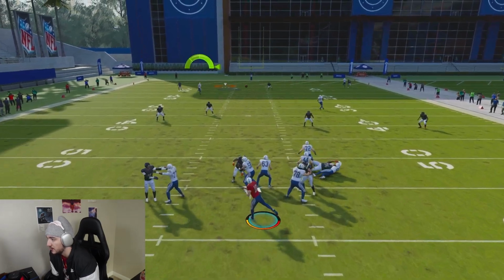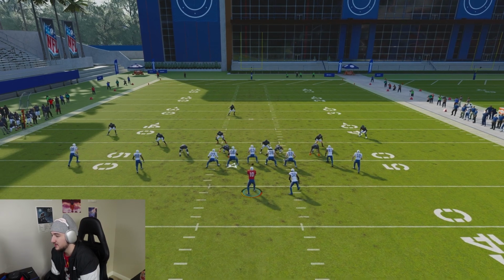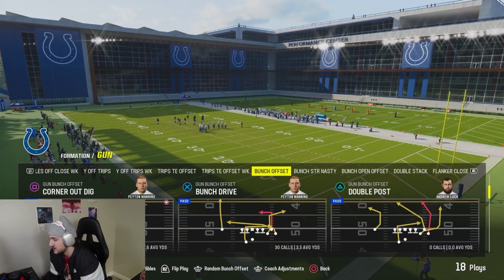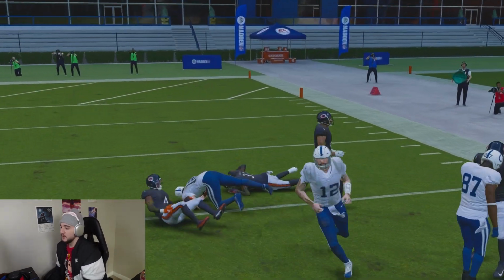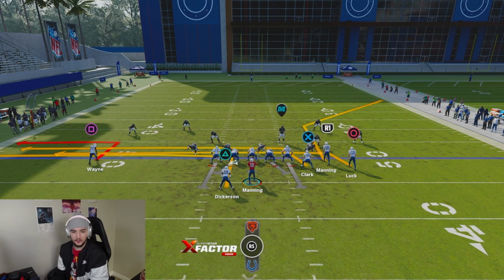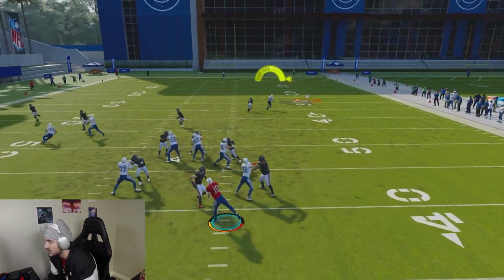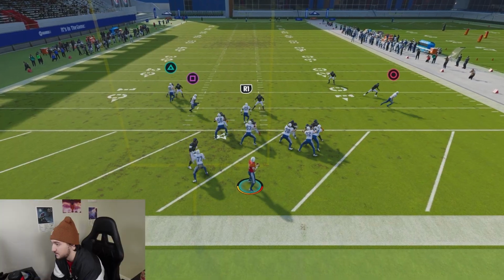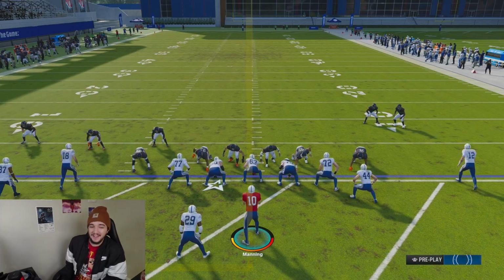CAN PEYTON MANNING SCORE A 99 YARD TOUCHDOWN IN MADDEN 24?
How many attempts will it take peyton manning to score a 99 yard touchdown from eli manning...

LIKE AND SUB FOR MORE MADDEN CHALLENGES AND SCENARIOS
KICK-HOOIDEODEE
SO psychic for the beats